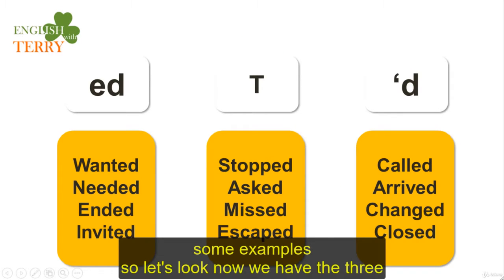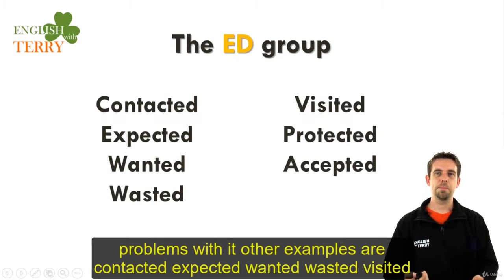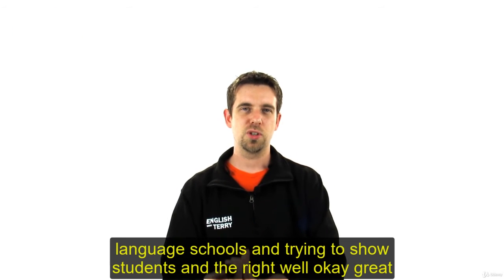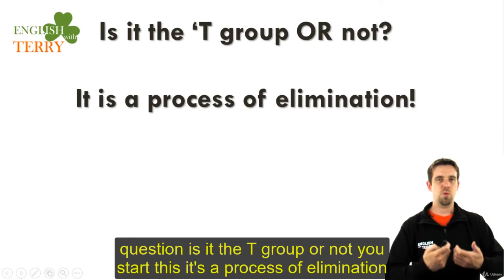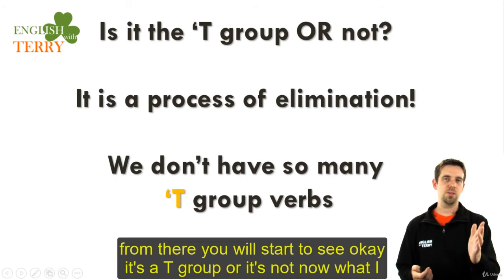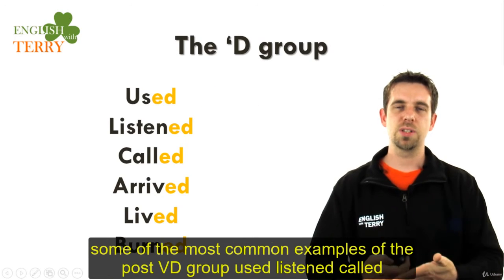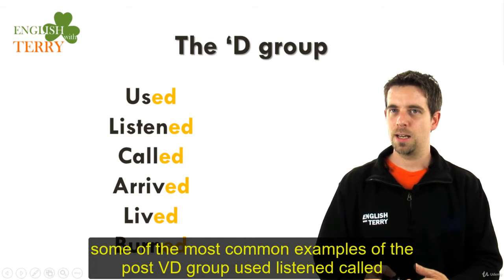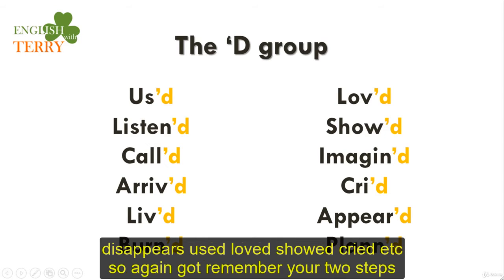7. The ‘D group